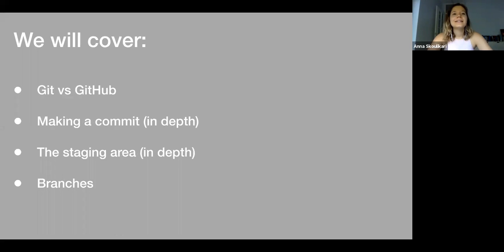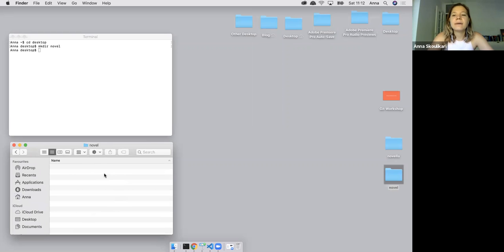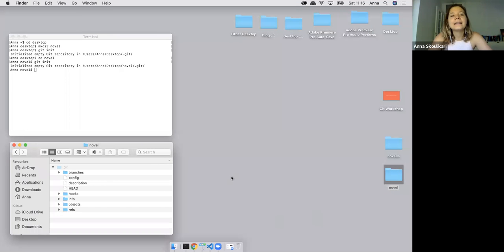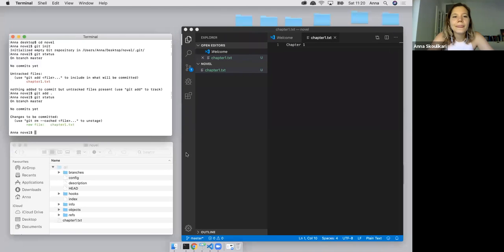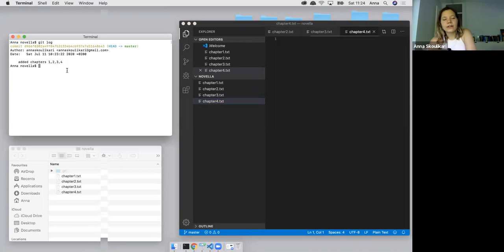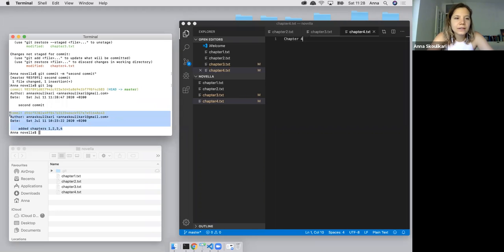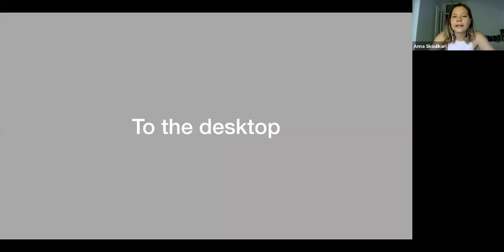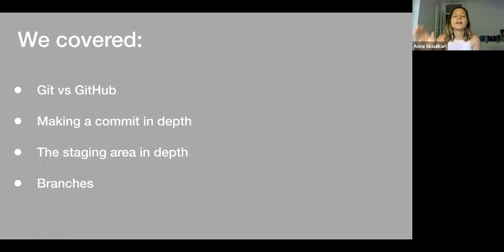Git Version Control Workshop!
This was a Live Git Version Control workshop that I designed and delivered. Based on some of the course content from my online course that teaches Git Version Control available on Udemy!